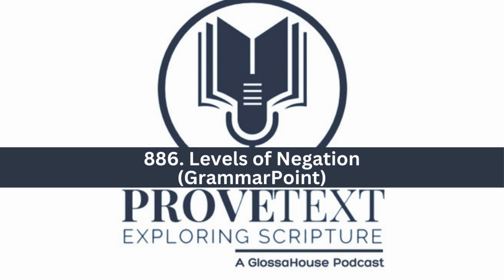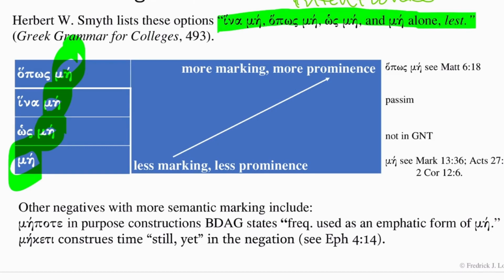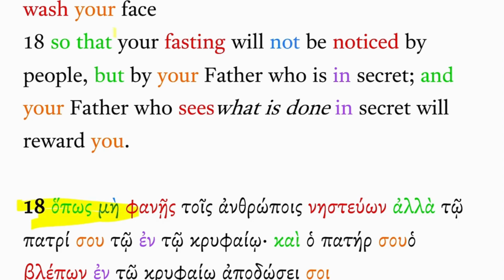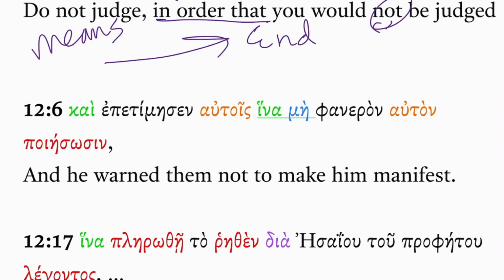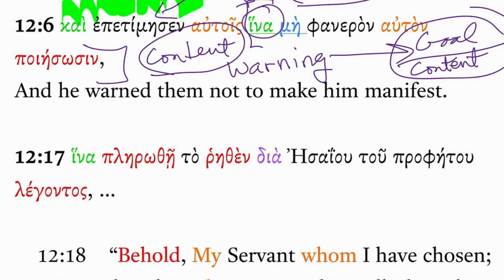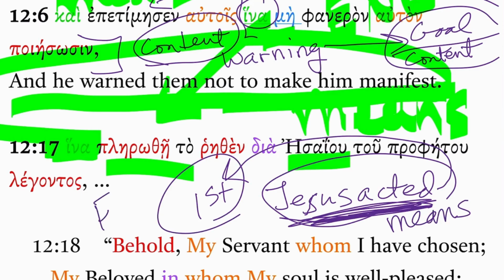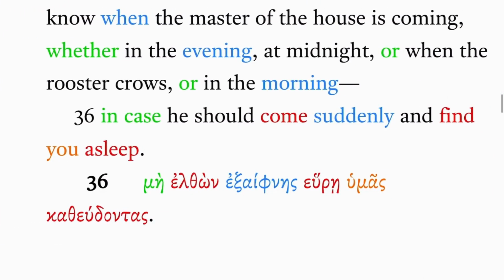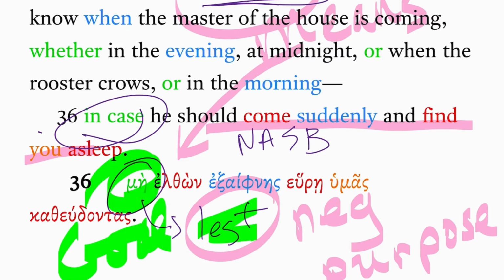886. Levels of Negation (GrammarPoint)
In this episode, Dr. Fredrick J. Long discusses and studies “Levels of Negation”. Tune in to learn more!